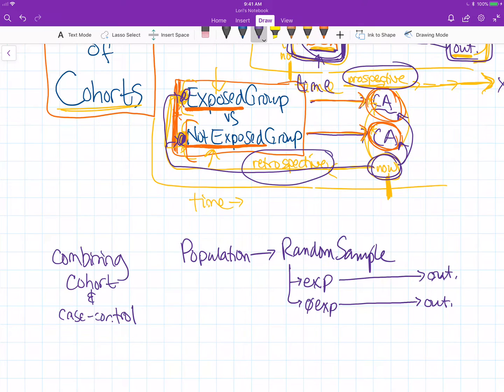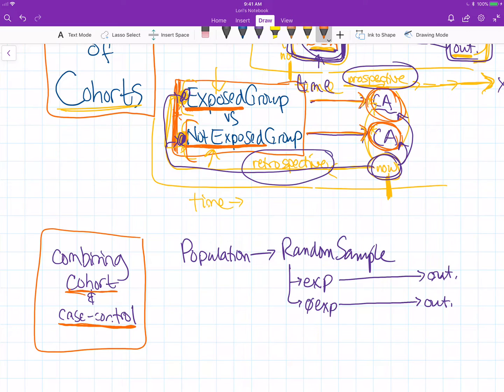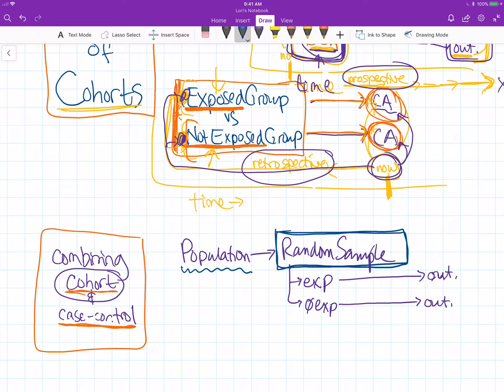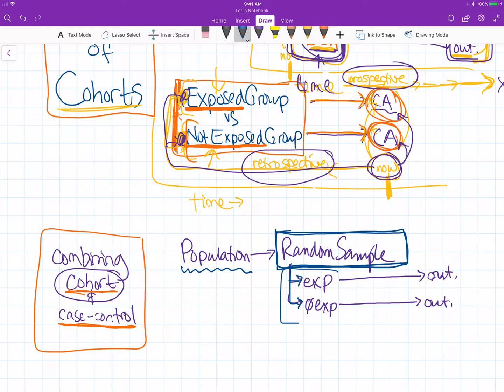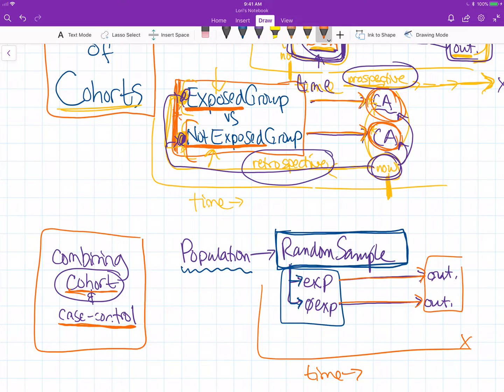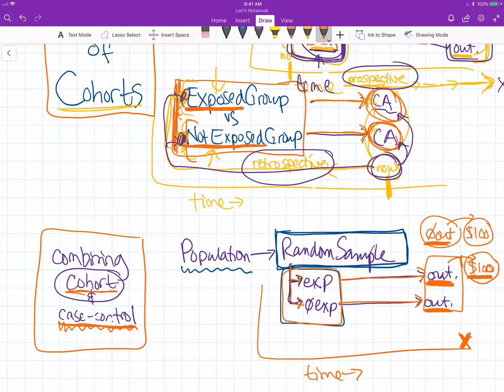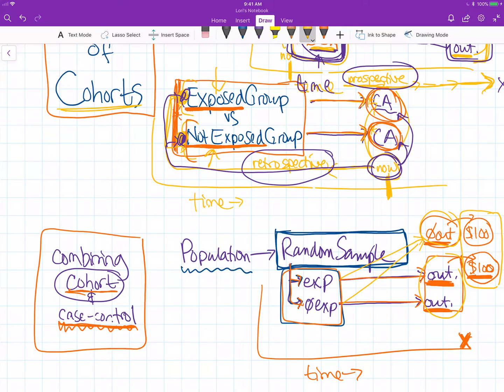Nested case control study